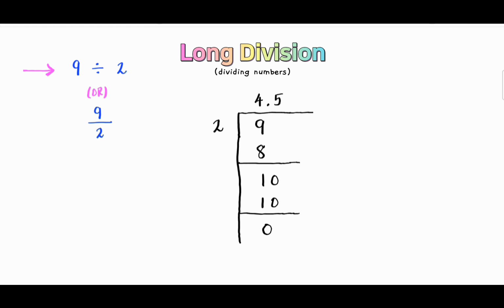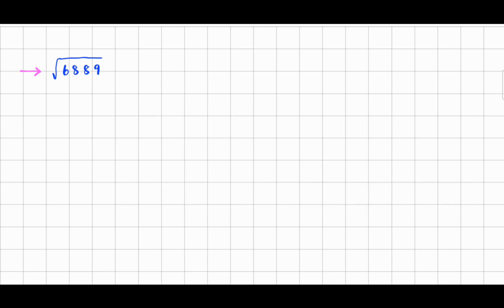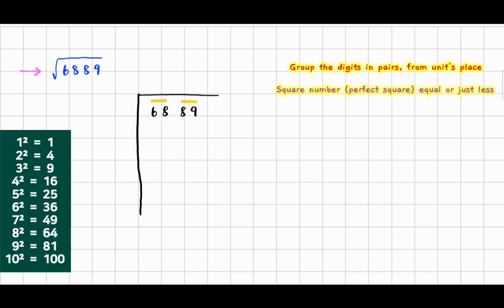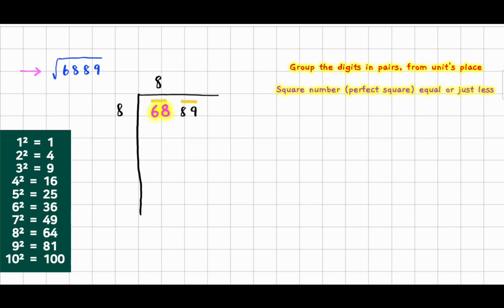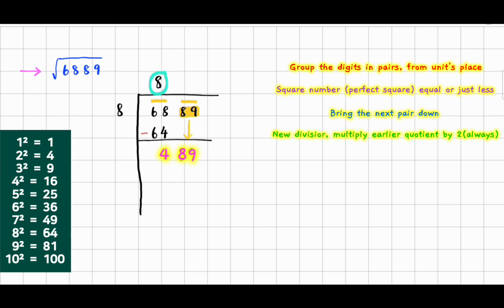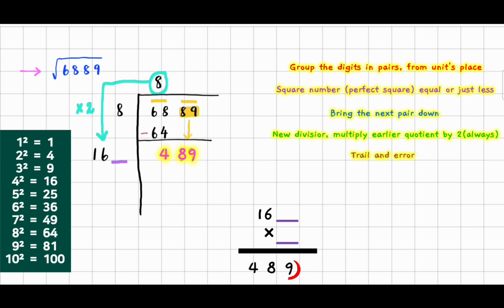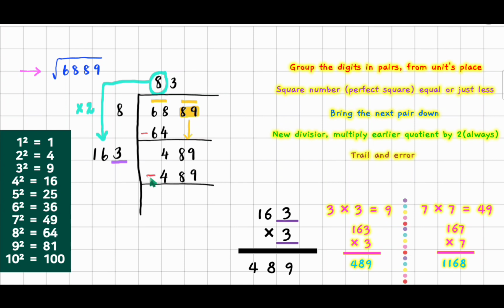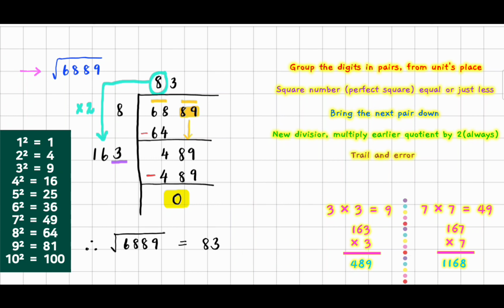Master the Long Division Method: Easy Steps to Finding Square Roots! • ForEveryX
Learn how to find the square root of any number using the long division method in just a few easy steps! This simple and straightforward technique is perfect for anyone looking to sharpen their math skills and improve their understanding of square roots. Watch now to discover how to solve complex square roots with ease!